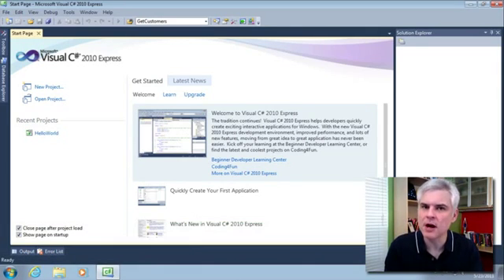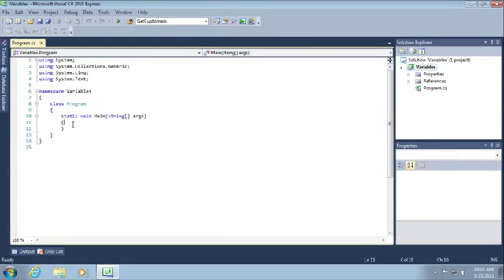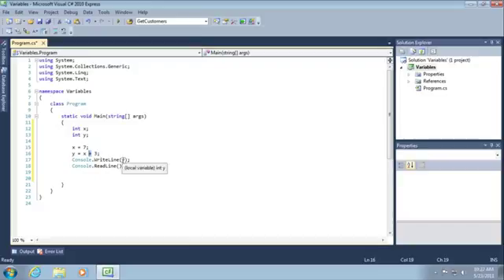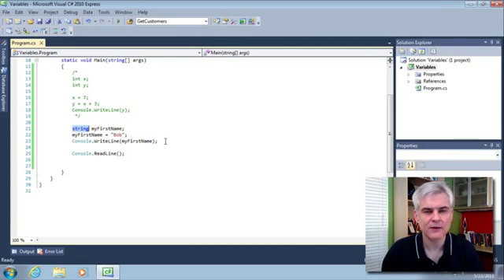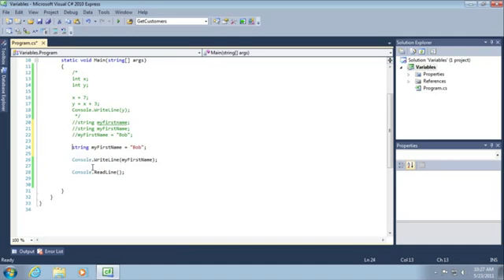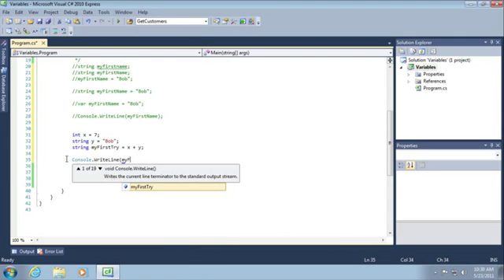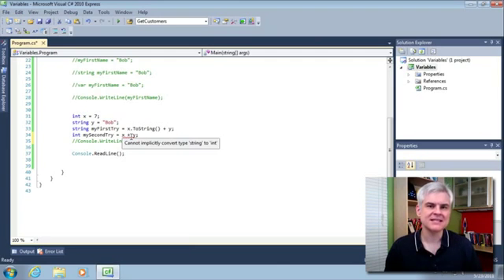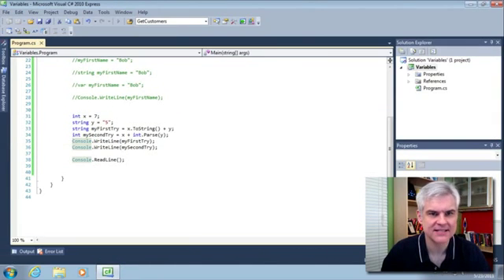Declaring Variables and Assigning Values Duration 05 C# Fundamentals Development for Absolute B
An essential video to learn what's variables and how we can use them.